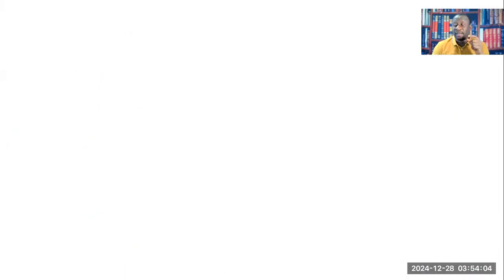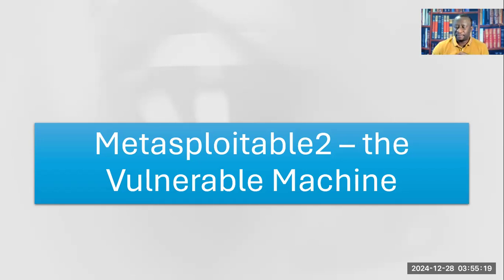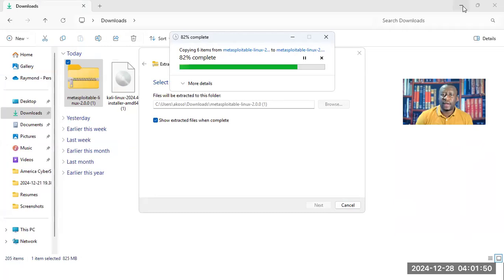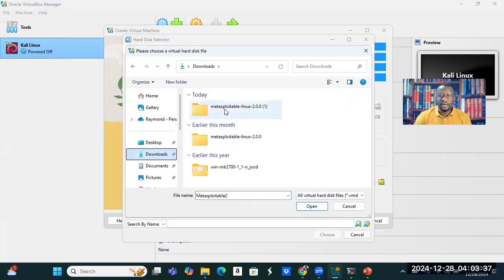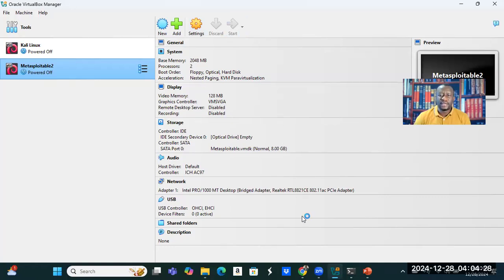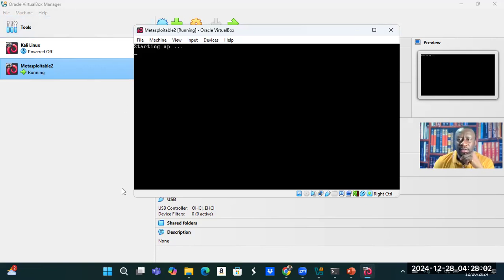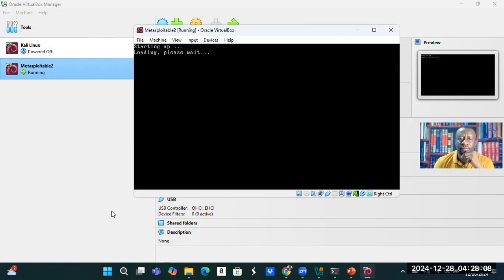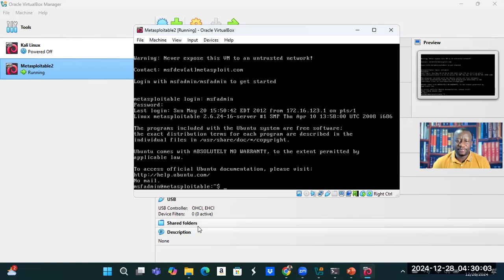How to Build a Cybersecurity HomeLab Part III. Building a Metasploitable2 Virtual Machine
Welcome to the third part of our Cybersecurity HomeLab series! In this video, I demonstrate step-by-step how to set up a Metasploitable2 virtual machine using Oracle VM VirtualBox Manager. Metasploitable2 is a purposefully vulnerable machine designed for penetration testing and cybersecurity training.

This guide will help you configure and run Metasploitable2 in your virtual environment, allowing you to practice ethical hacking and vulnerability assessments in a safe and controlled setup. Whether you're a beginner or an advanced learner, this video has everything you need to dive deeper into hands-on cybersecurity.

Chapters:
0:00 Intro
1:30 Setting Up VirtualBox for Metasploitable2
3:45 Downloading Metasploitable2 Image
6:15 Creating the Virtual Machine
9:30 Configuring Metasploitable2 Network Settings
12:00 Exploring Vulnerable Services

2. How to Build a Cybersecurity HomeLab Part II: Building a Kali Linux Virtual Machine - Step By Step